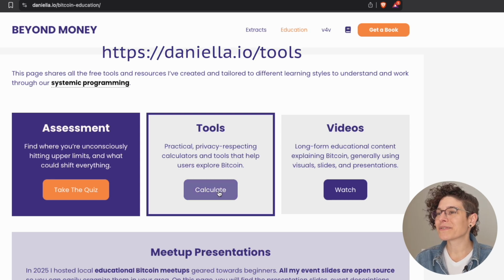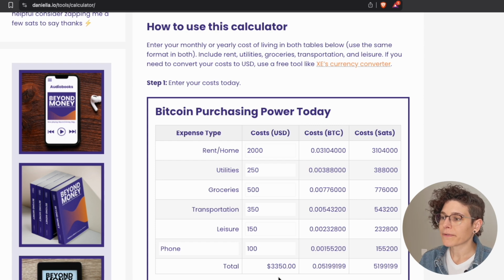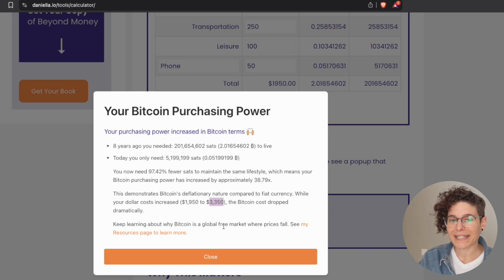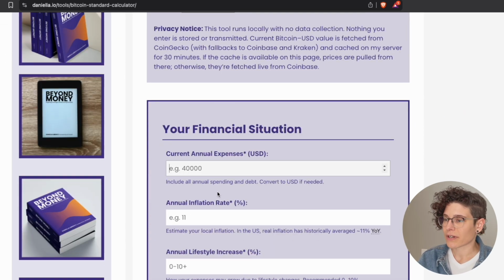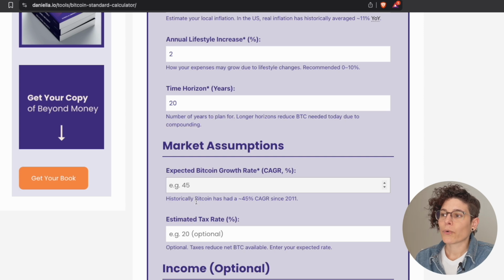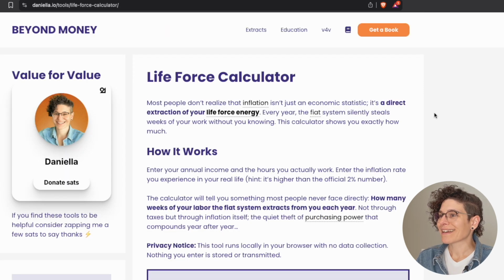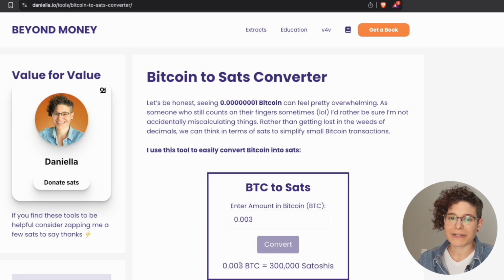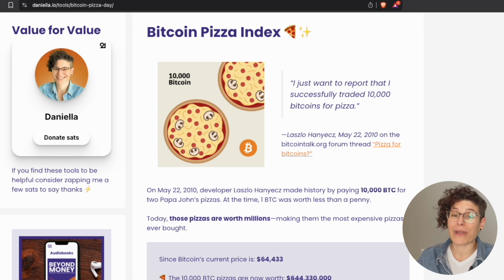Helpful Bitcoin Standard Tools & Calculators (Free, Private) 🙌🏼 ⚡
Timestamps
0:00 Purchasing Power Calculator
03:41 Bitcoin Standard Calculator (Advanced)
7:38 Life Force Calculator
9:01 Bitcoin to Sats Converter
9:21 USD to Sats Converter
9:40 Bitcoin to Fiat Converter
10:09 🍕 Bitcoin Pizza Index
11:00 v4v
11:15 Channel Update

None of the content on this channel provides financial, investment, tax, or legal advice. The content is intended only for educational and entertainment purposes only. Do your own research and never invest in anything you do not understand. The information in this video may be outdated at the time it is watched. This is not a promise or guarantee of success. As Bitcoiners say: “Don’t Trust, Verify.”